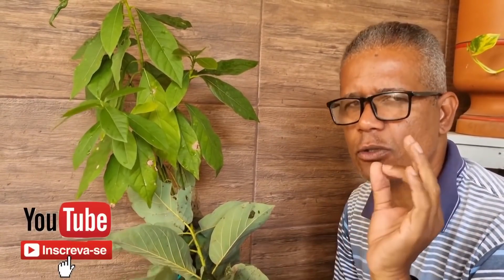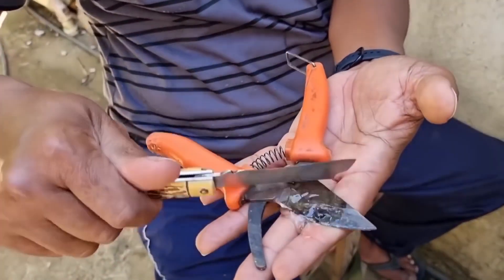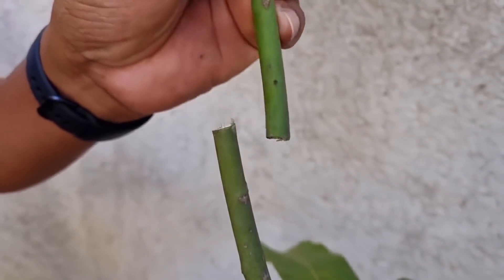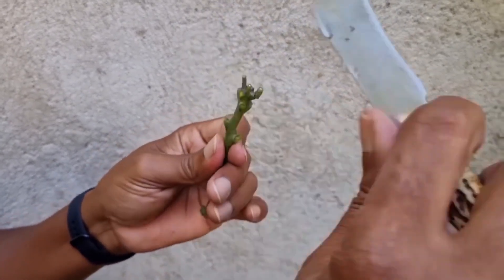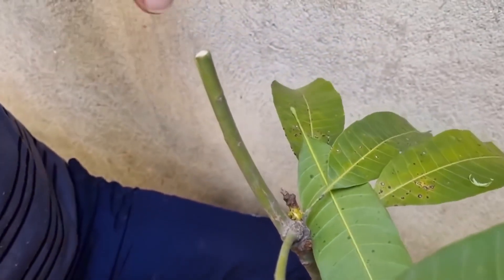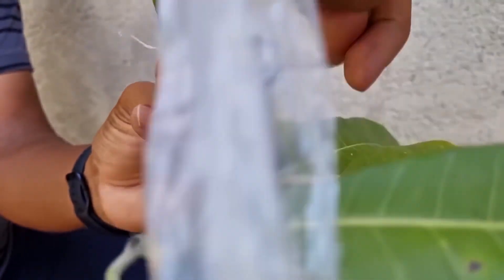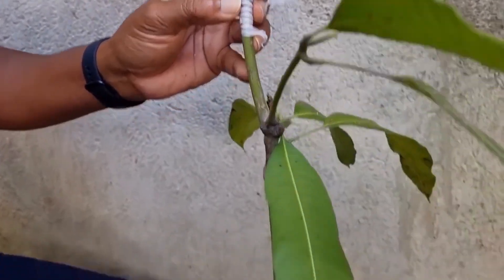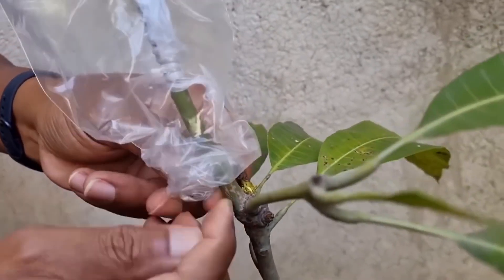enxerto DE MANGA PARA produzir em VASO.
Bom dia pará todos vocês que sempre estiveram presentes aqui no canal vida verde e pará vocês também que estão chegando e você que veio pela primeira vez,  seja muito bem vindo (a) quero dizer pará você que meu sucesso sempre depende e sempre vai depender da sua ajuda,  quero ressaltar o tamanho da sua importância,  se não fosse você que compartilha os meus vídeos seria impossível bater está marca histórica e tão desejada entre os profissionais da plataforma que é alcançado um milhão de seguidores, falando sobre a facilidade de você que nunca fez sequer uma muda pegar e aprender fazer com este tutorial,  o cavalo deve ter apenas 10 centímetros pará que ele não desidrata antes de pegar, o cavaleiro está bem curto que é pará o seu abacate produzir bem pequeno,  agora basta botar a mão na massa  e bora fazer enxerto,  talvez você ainda não conseguiu mas tenho certeza que desta vez você irá conseguir então vamos fazer juntos e desde já gostaria que você me enviasse filmagem ou fotos do seu trabalho e sucesso,  muito obrigado por ter me doado o seu precioso tempo em assistir o meu vídeo e ler esta descrição abraço de seu amigo Edson Silv